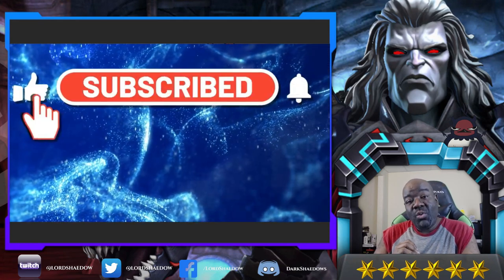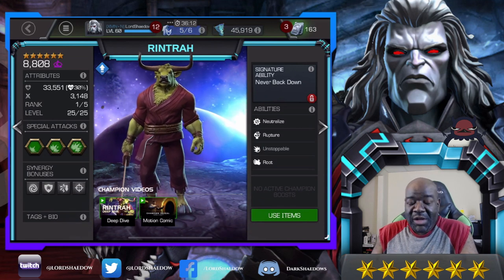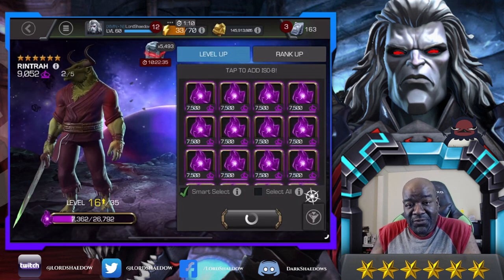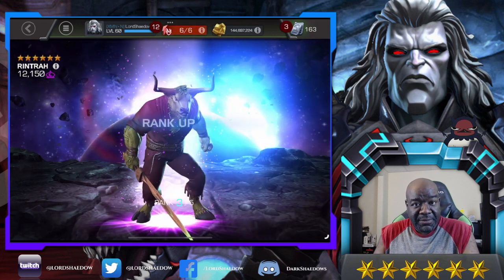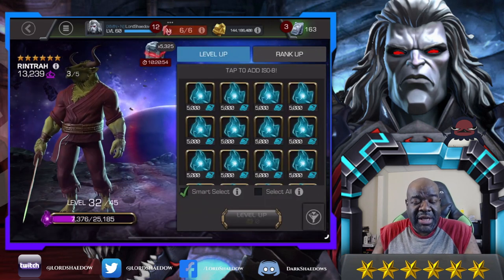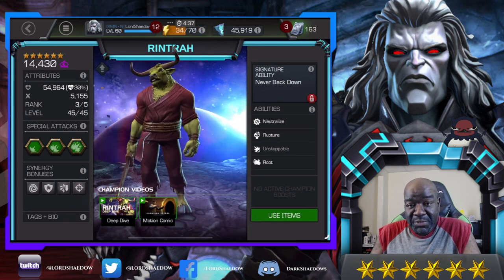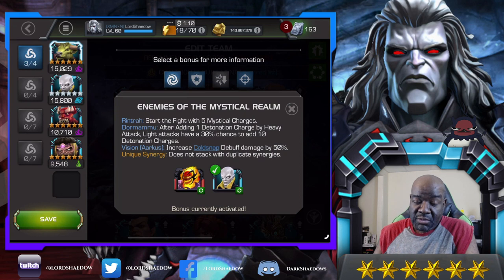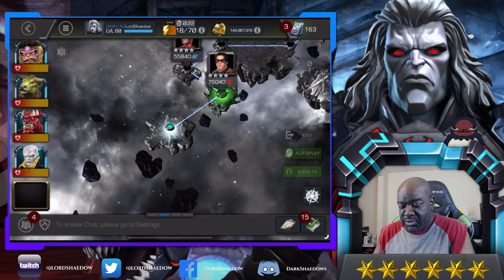Mystery Rank Up Theatre | Episode #128 | Marvel Contest of Champions